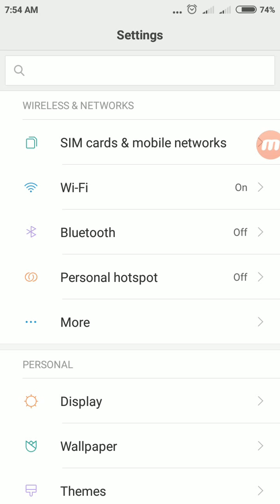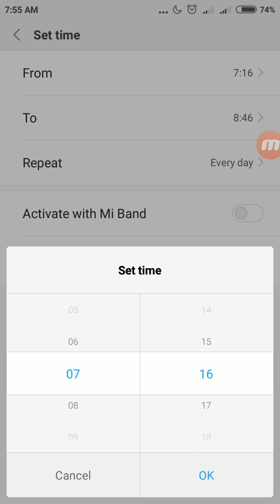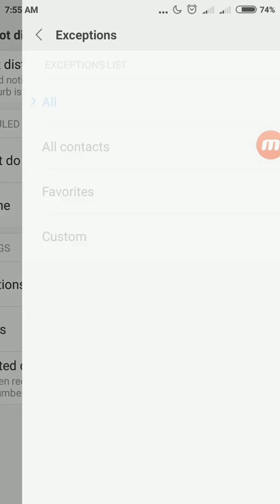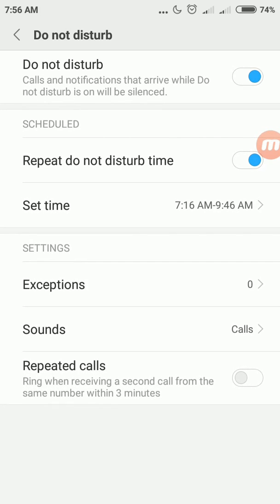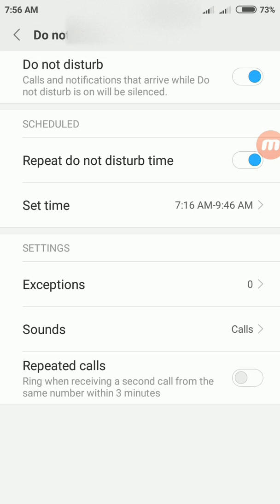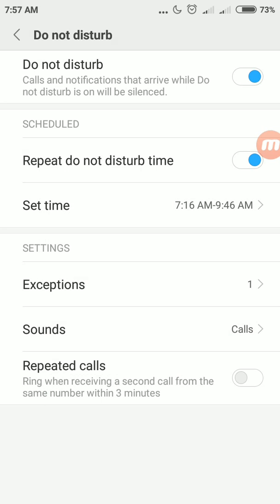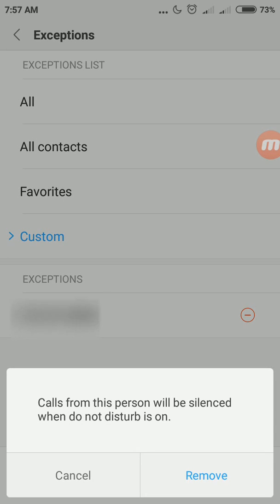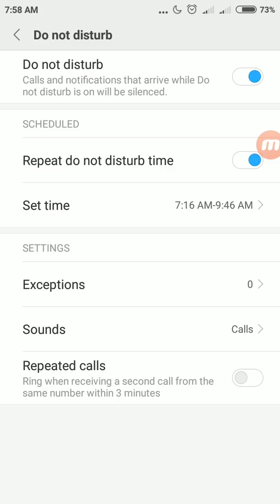How to Start "Do Not Disturb" Service in MI Redmi Phone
friends, in this video you will learn, how to start do not disturb service in mi redmi phone.